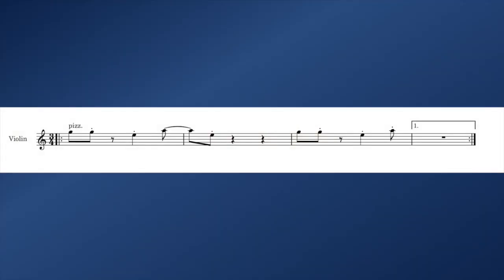Meg Okura on Creating Musical Suspense by Concealing Critical Information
Composer and violinist Meg Okura explores how hiding musical information from the listener creates suspense and surprise, using her original composition “Afrasia”.

Meg Okura is jazz violinist, composer, and leader of the Pan Asian Chamber Jazz Ensemble. She has released six albums under her name since the founding of the PACJE in 2006. Her Pan Asian Chamber Jazz Ensemble has performed nationally and internationally, including Winter Jazz Fest, Dizzy's Club Coca Cola at Jazz At Lincoln Center, Blue Note New York, Birdland, the KL Jazz Festival (Malaysia), and the Kennedy Center in Washington D.C. Her recent honors include Copland Residency Awards, Chamber Music America New Jazz Works (Doris Duke Charitable Foundation), and Jazz Road Creative Residencies. Okura’s compositions have been performed by the BMI New York Jazz Orchestra, New York Symphonic Ensemble, and Sirius Quartet among others. As a violinist Okura's credit appears on over 100 albums, films, and live videos, including David Bowie, Michael Brecker, Lee Konitz, Steve Swallow, Diane Reeves, Tom Harrell, Vince Giordano, Jeremy Pelt, Sam Newsome, and a Grammy-nominated album by Emilio Solla y La Inestable de Brooklyn.

AUDIO CREDITS

Examples 1 & 4: “Afrasia”, composed by Meg Okura. Performed by the BMI New York Jazz Orchestra